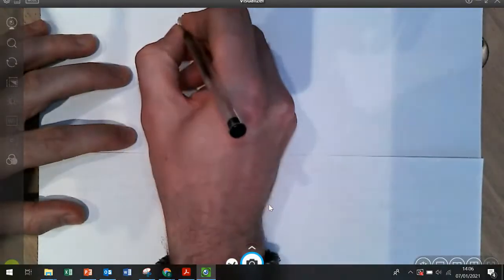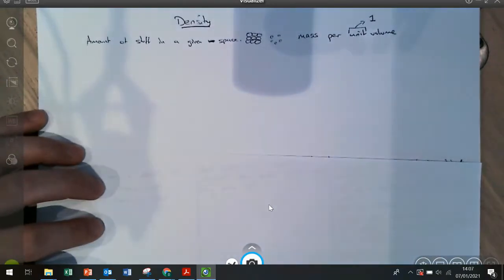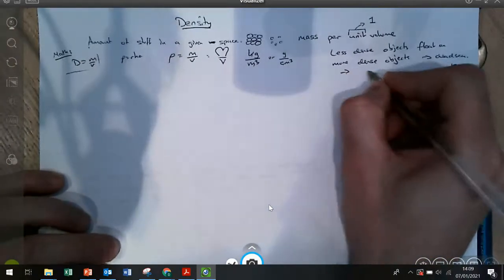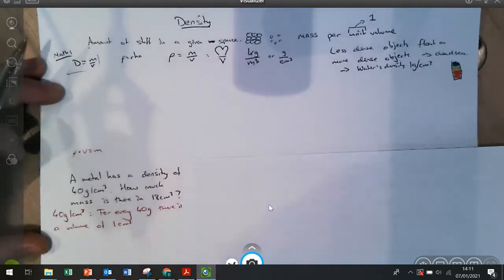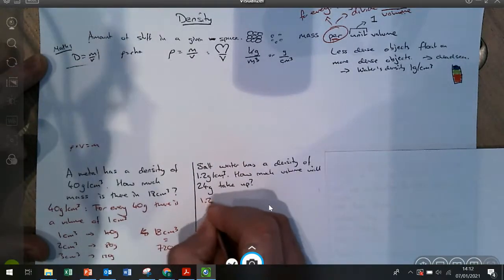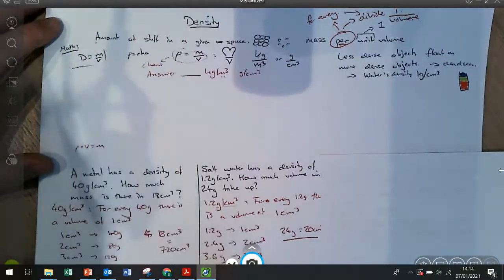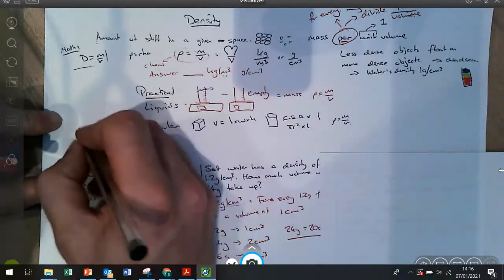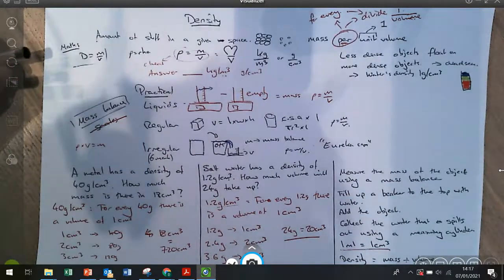Density for Teachers - AQA Combined Science GCSE - Density Calculations without rearranging formulas